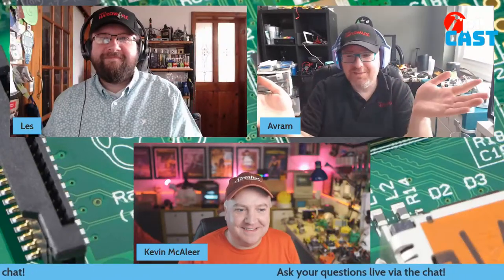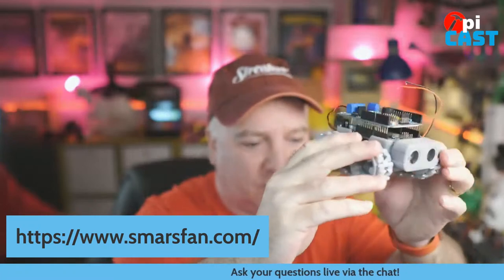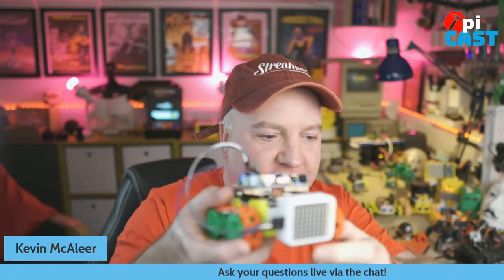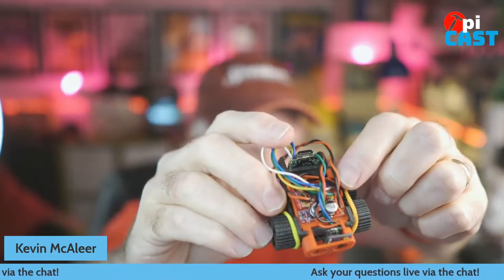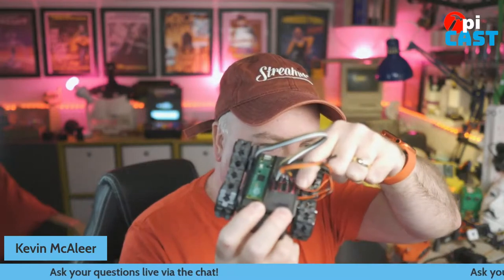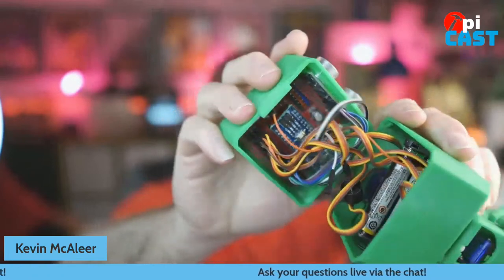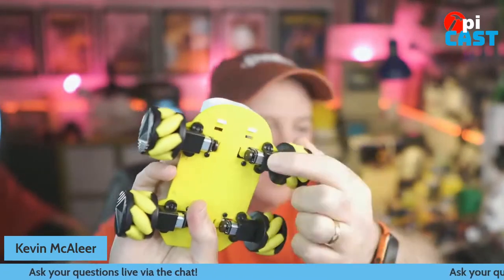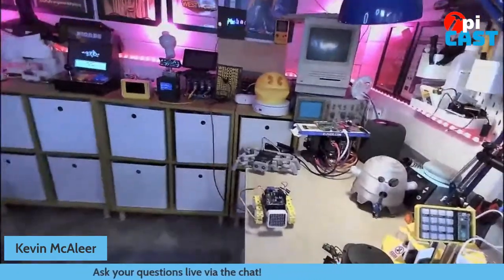The Pi Cast (3/5) Raspberry Pi Robotics with Kevin McAleer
Robotics with the Raspberry Pi is a great way to learn a multitude of skills.
Electronics, coding, 3D design, engineering principles and physics are all part of the learning process that ultimately becomes our robot.

Kevin McAleer joins us to show off his collection of robots, including two robotic faces and a new project which is currently under wraps.